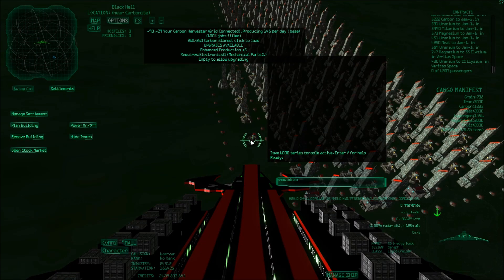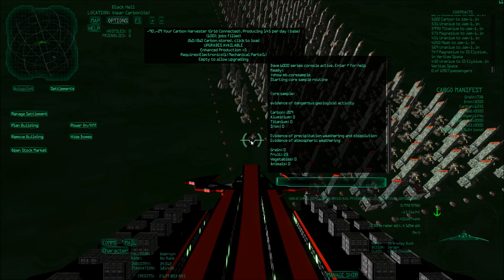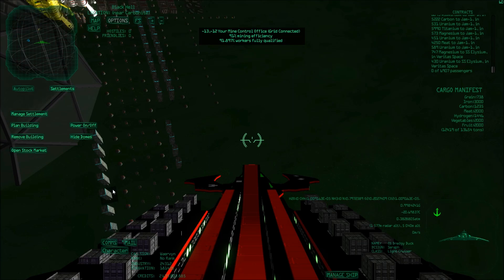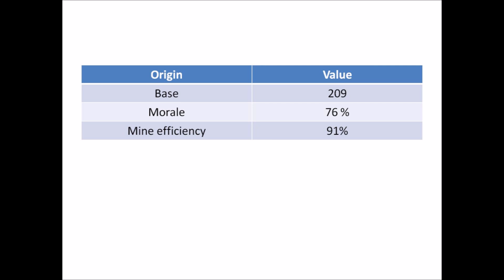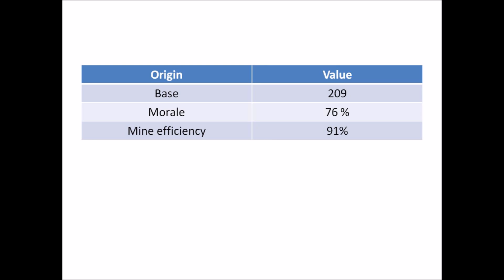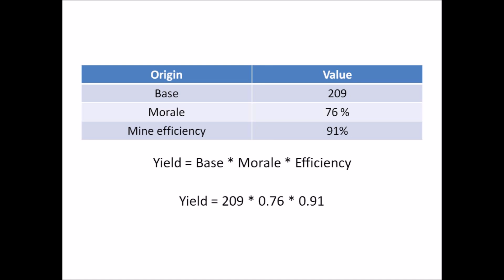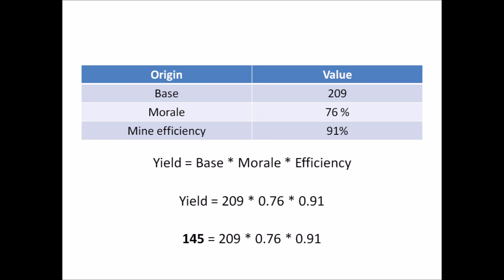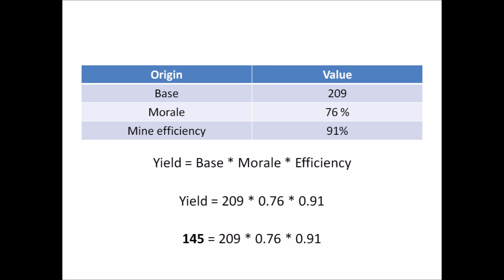Ascent: The Space Game: Colonization part 14: Morale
Here's how morale (and mining efficiency) affects your yield.